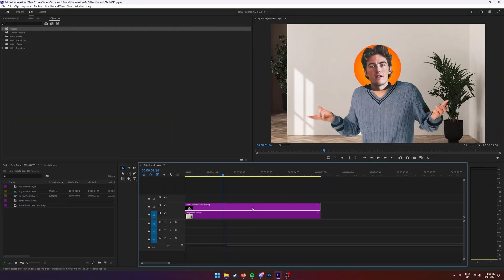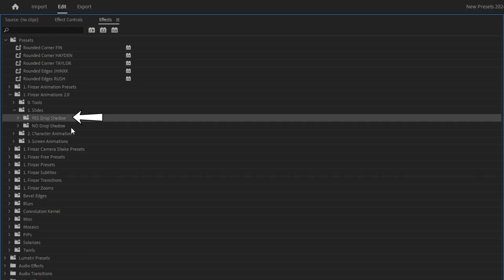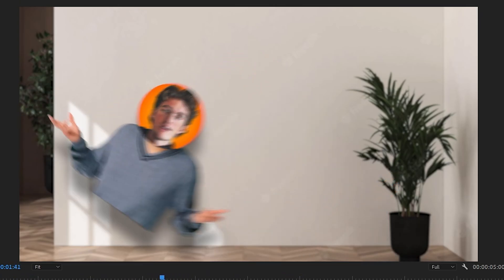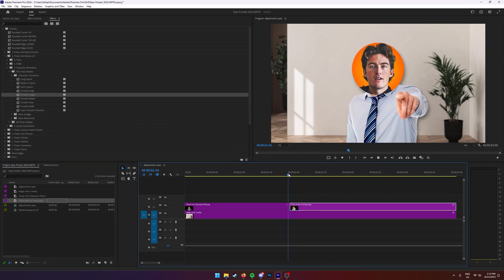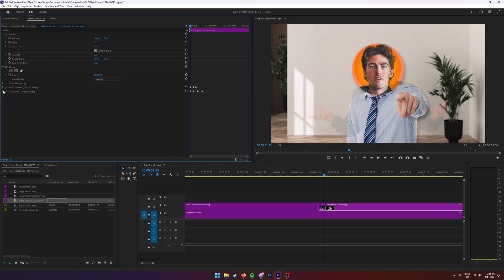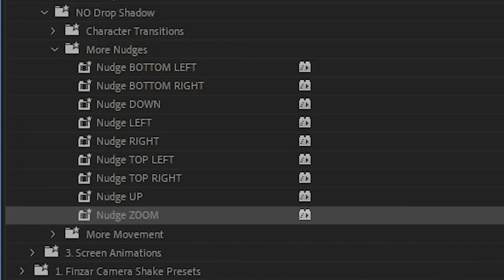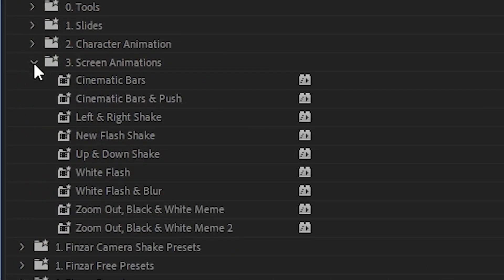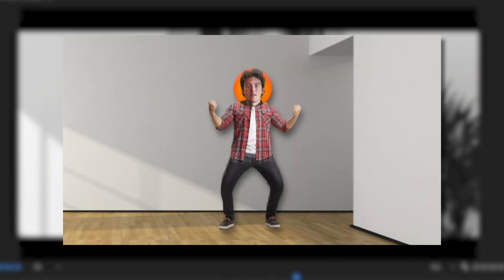How To Use Animations 2 Presets in Premiere Pro – By Finzar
The long-awaited sequel to our Animation Presets, the Animations 2 pack! Add dozens of new animations to your characters with this pack – and in this video, learn exactly how to use your new Premiere Pro presets

If you haven't already, then purchase the Animations 2 Premiere Pro presets pack at Storezar now